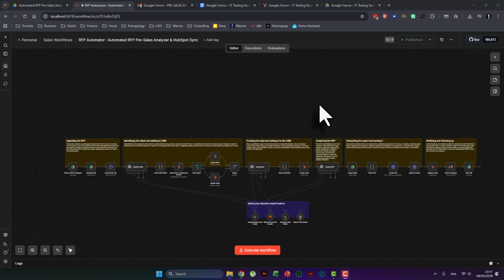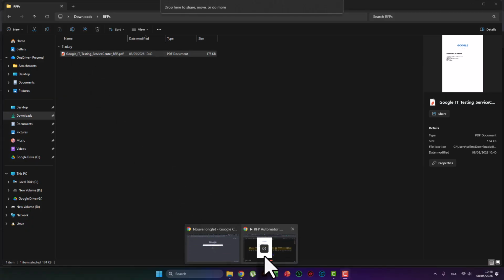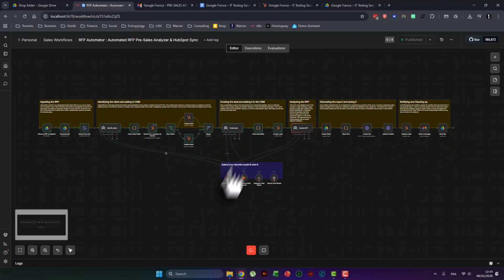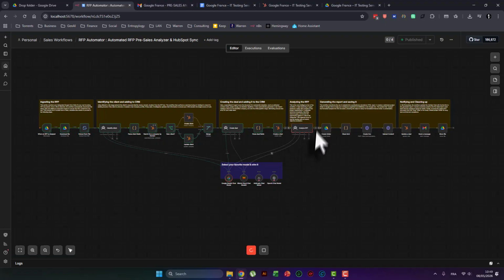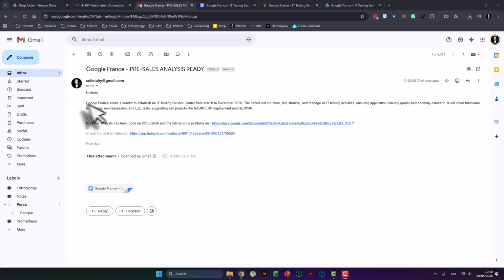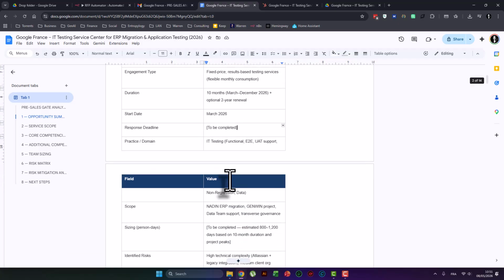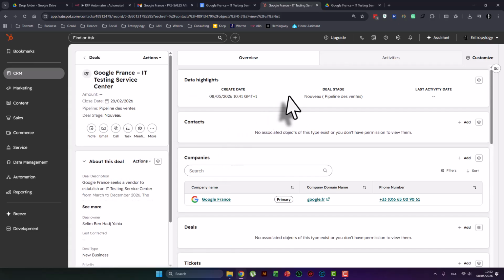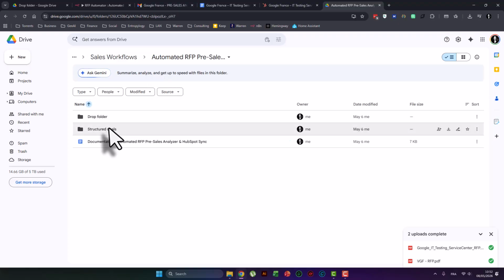RFP Automator : Automated RFP Pre-Sales Analyzer & HubSpot Sync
Stop drowning in 50-page PDFs. RFP Automator is a surgical n8n workflow designed to eliminate the manual grind of pre-sales qualification.

While other teams spend hours copy-pasting data into a CRM, RFP Automator acts as your autonomous auditor. It identifies the client, assesses project risks, syncs to HubSpot, and hands you a professional analysis report before your first coffee is cold. This isn't just automation; it’s your competitive advantage.